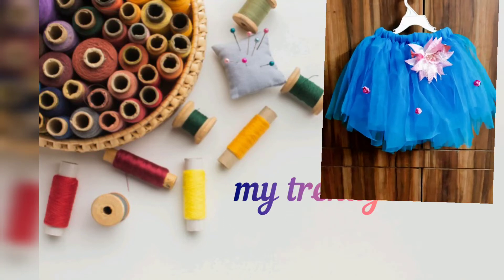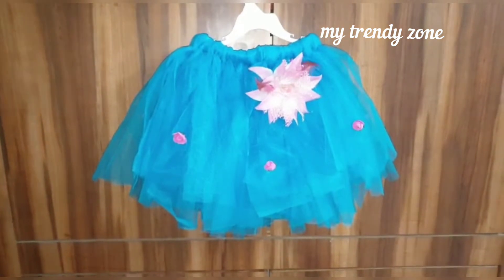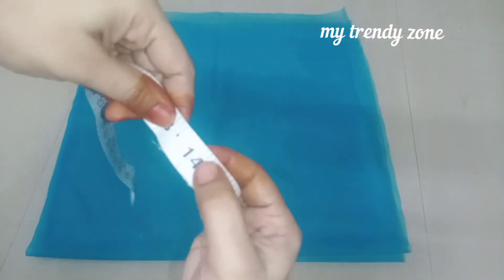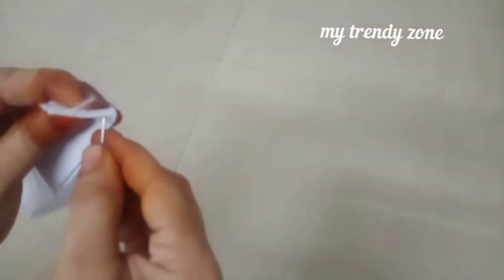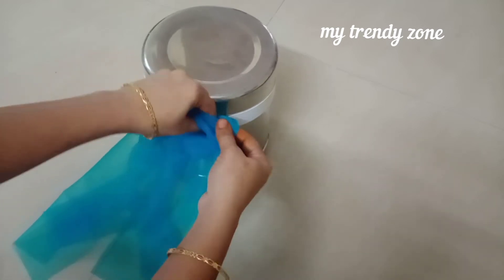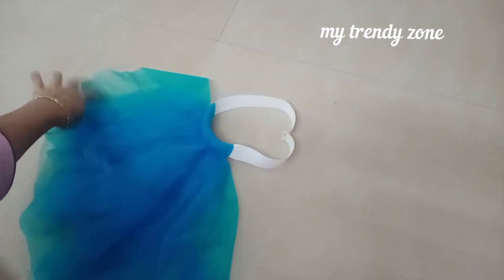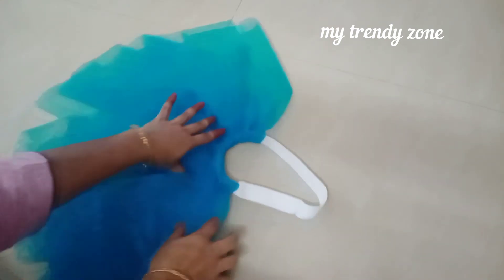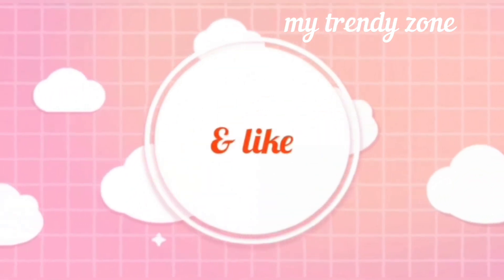Tutu skirt easy pretty Tutorial sew telugu మెషిన్ అవసరం లేకుండా tutu skirt డిజైన్ చేసుకోండి